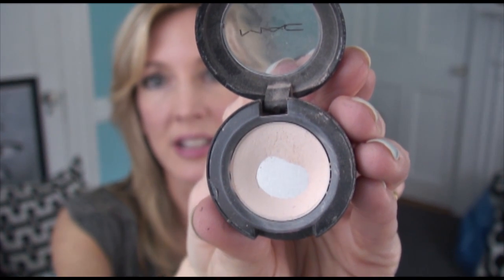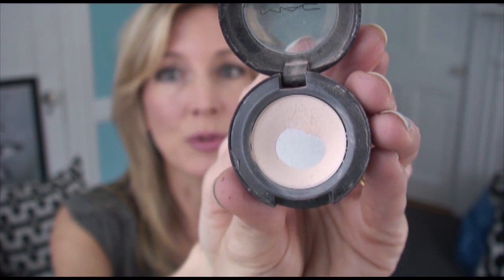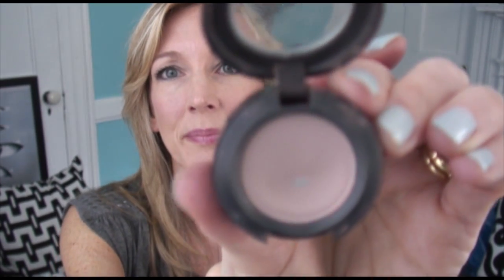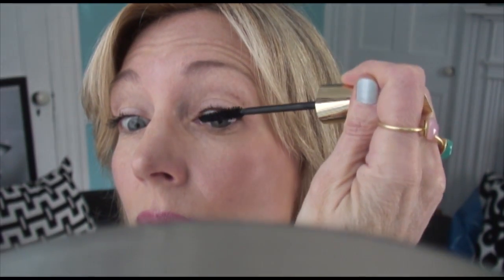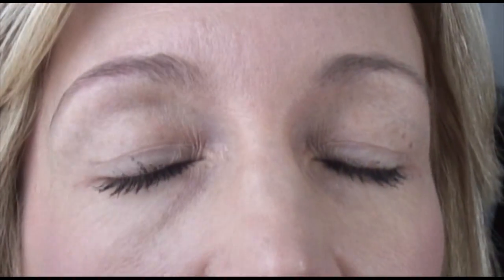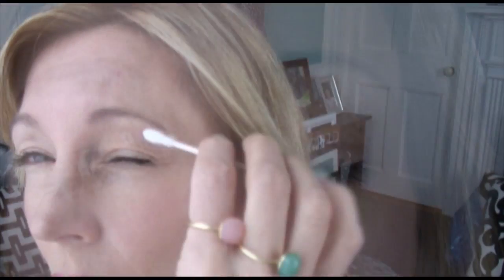Easy Everyday Eyeshadow Tutorial for Hooded, Mature, Crepey Eyelids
Easy everyday eyeshadow tutorial addressing the problems of mature skin.
Products used:
Two Faced Shadow Insurance
L'Oreal Voluminous False Fiber Lashes
Wet N' Wild Shimmer Eye Pencil in Silver
L'Oreal Discontinued Eye Pencil in Slate
Mac Eye Shadow in Blanc Type
Mac Eye Shadow in Malt
Sephora Eye Shadow in City Fog
Milani Easy Brow in Natural Taupe
elf Makeup Mist & Set
Kirkland Brushes

Download the music and sound effects you need for your multimedia project today at Partners In Rhyme.